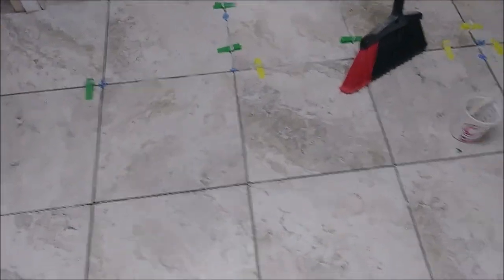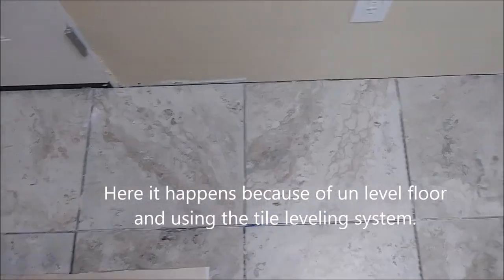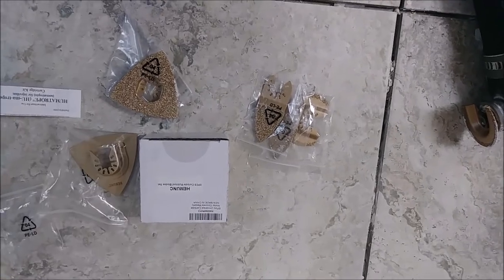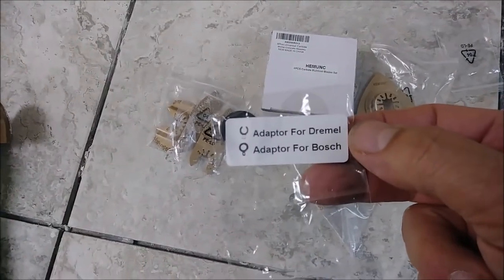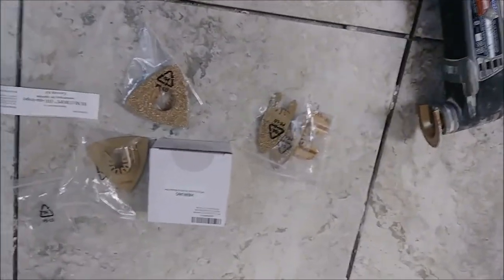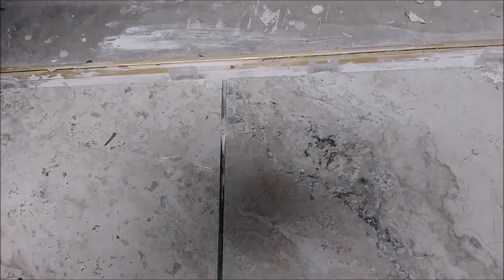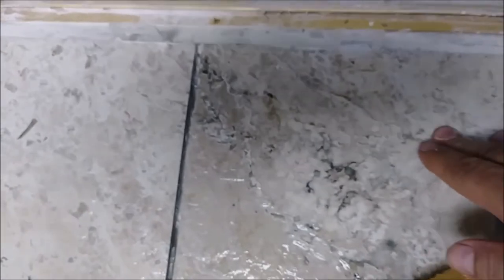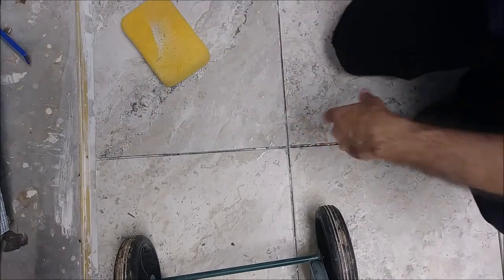How To Remove Grout Or Thinset Between Tiles Spaces - The Easy Way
How To Remove Grout Or Thinset Or Mortar between tiles spaces Or How to Clean tiles spaces from thinset can be challenging. I am using Dremel Oscillating to easily remove thin set between tiles.
Tools Used:
Grinder Kit for Tile Grout Mortar Concrete Masonry =
Dremel MM 50 =
Other tools and Material used:
Thinset used Mapei Ultraflor =
Bosch Laser Level and Square GTL2 =
Multipurpose lavel laser =
Tools and Materials  used:
grout sponges =
48" Level =
Leveling System =